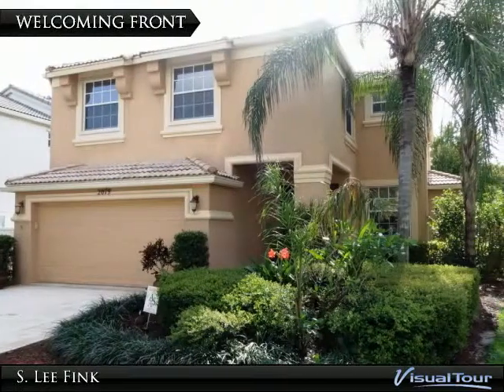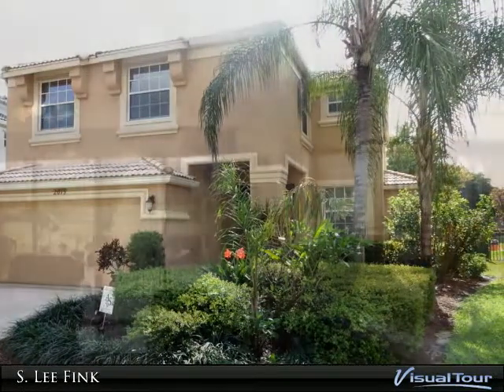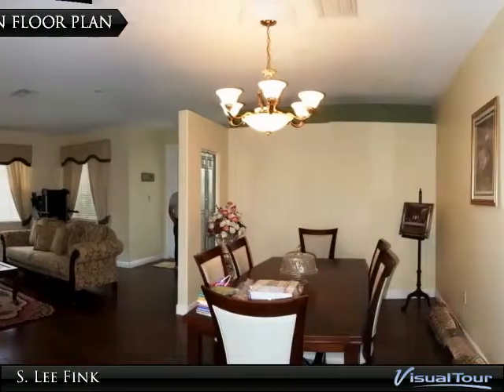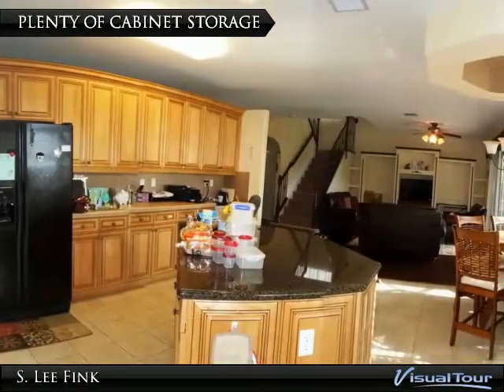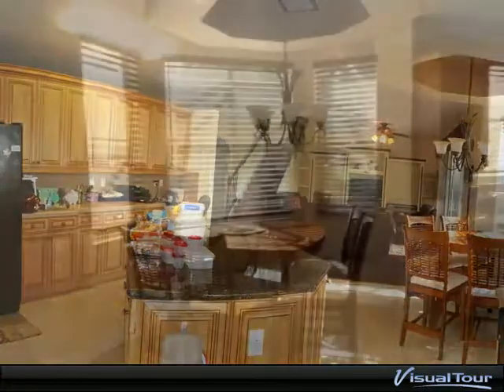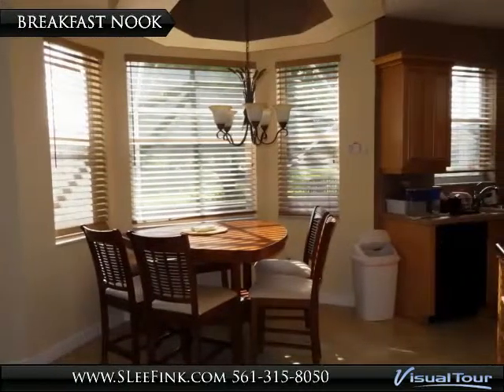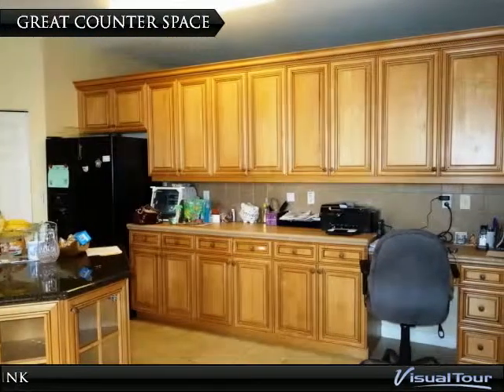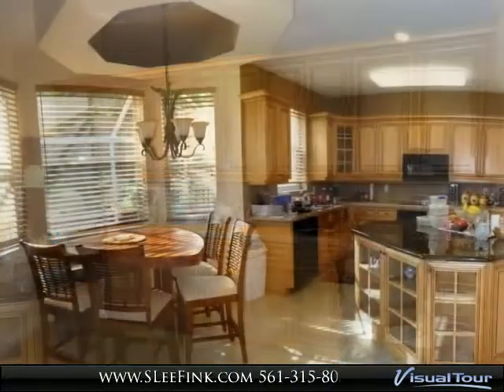Homes for Sale - 2079 Reston Circle, Royal Palm Beach, FL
Beautiful Madison Green home with 4 bedrooms, 2.5 baths on an oversized premium waterfront lot. This home has tons of upgrades including a gourmet kitchen with custom cabinets, accent wood work, upgraded appliances, huge prep island, glass display cabinets and accent lighting. Enjoy the breakfast nook with beautiful bay window overlooking professionally landscaped yard. Large family room has sliders that lead to screened in lanai with hot tub. Dining room, living room and family room all havebeautiful wood floors. Huge Master suite has coffered ceilings, bay window, carpet and master bath with his and her sinks, soaking tub, seamless shower with accent tile. Upstairs you will also find 3 guest bedrooms and a full bath and tub/shower. One guest room is huge(24x11) as it was originally 2 bedrooms. Relax in the back on your screened lanai with hot tub! Madison Green is an upscale gated community that has fantastic amenities including a resort-style pool/hot tub, exercise, golf...

Presented By:
S. Lee Fink Berkshire Hathaway HomeServices Florida Realty